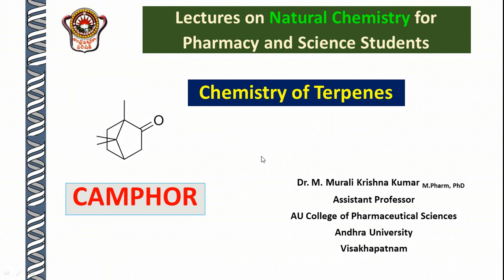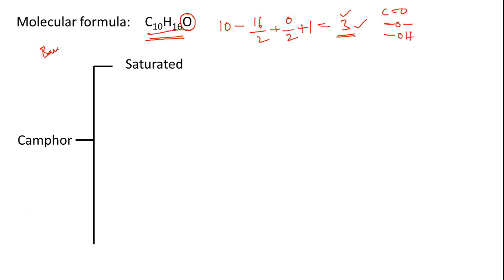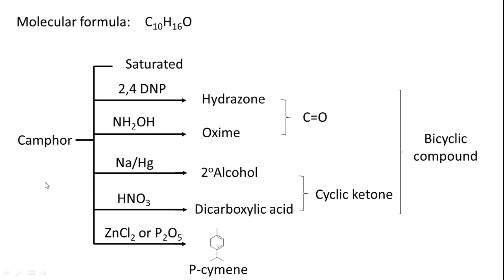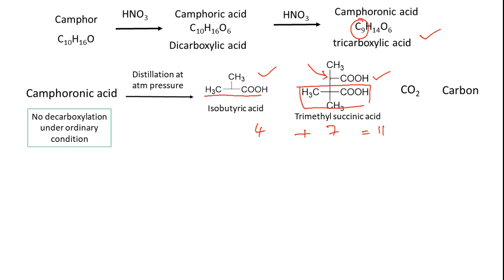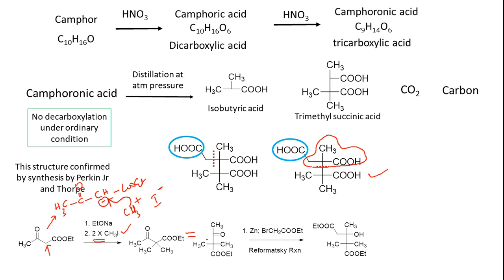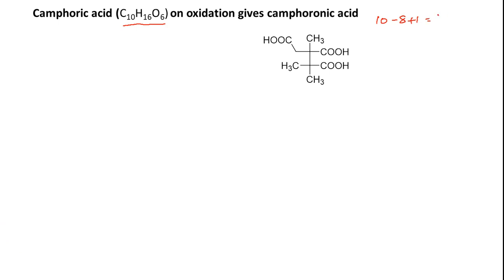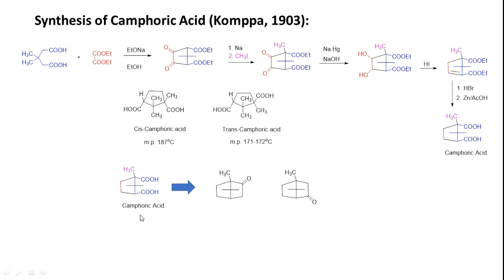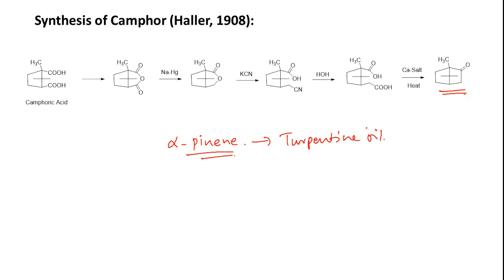Camphor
This video explains chemistry and structure elucidation of camphor. Important lecture for B.Pharm, M.Pharm and natural products enthusiasts